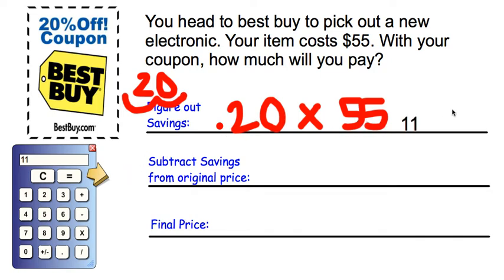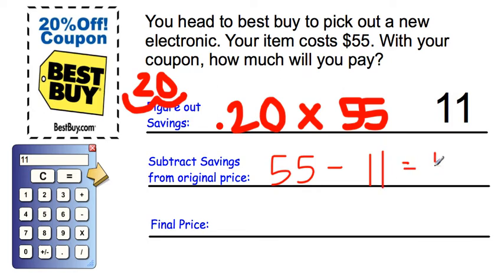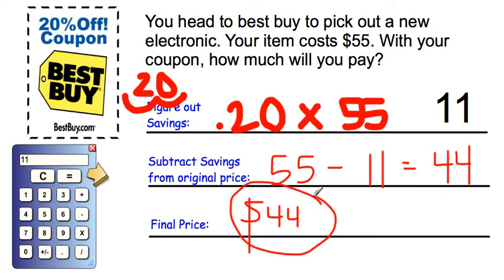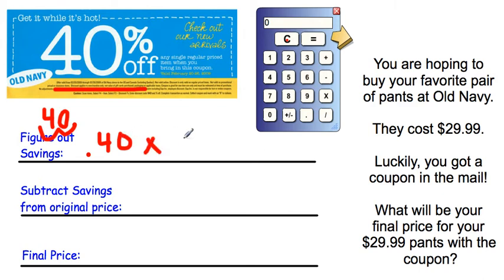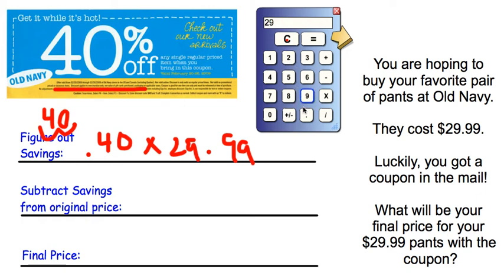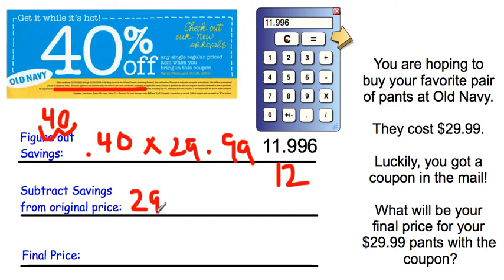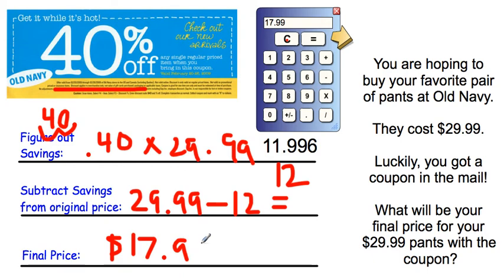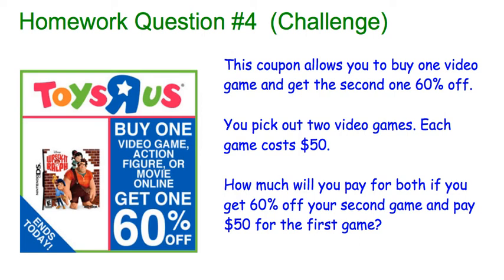Percent of a Number with Discounts.mp4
Learn how to find the percent of a number and solve problems involving discounted percents.